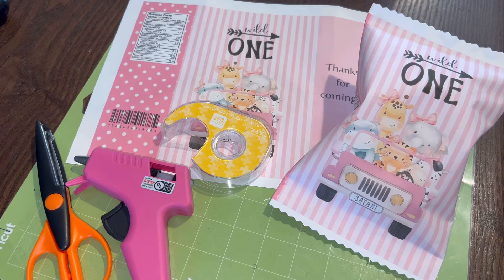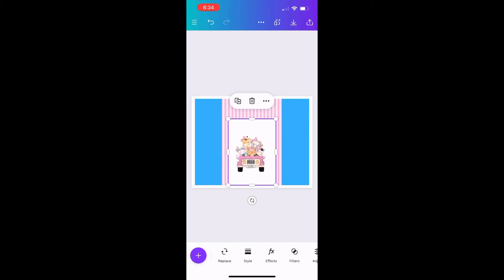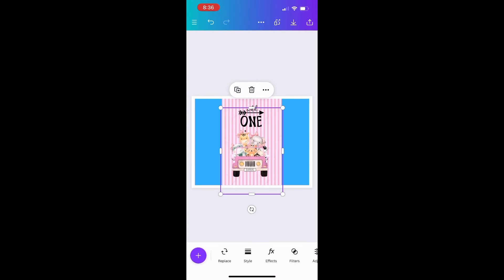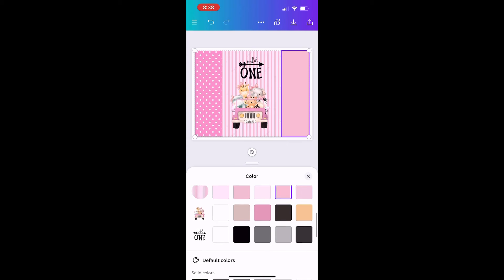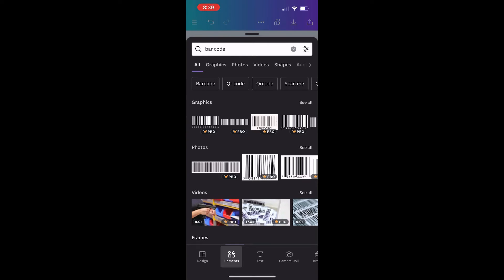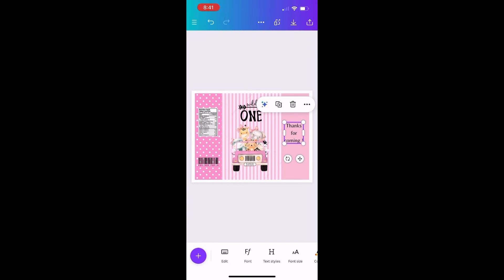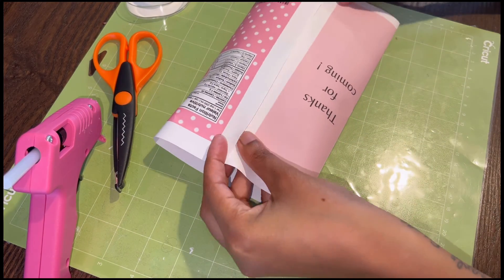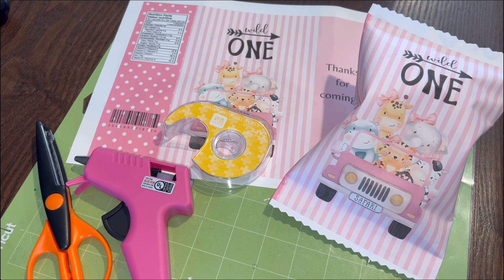How To Design With Free Template And Assemble Step by Step Chip Bags on Canva Using iPhone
💛 How To Design And Assemble Step by Step Chip Bags on Canva Using iPhone

💖 This easy step by step canva tutorial will show you how to get a free canva template link to design a custom party chip bag. You will need a canva account to use the template. Basic canva is free however you can also go a step further and purchase the canva pro or at least sign up for a trial to design your custom chip bag. Canva pro will give you plenty of elements that can be used for this project and many more. I will show you how to design your chip bag and assemble it from start to finish.

Editing-iMovie/Vita